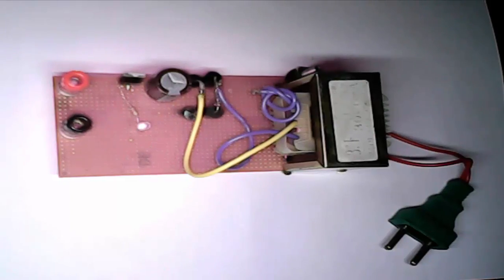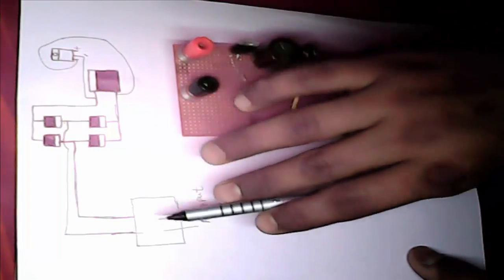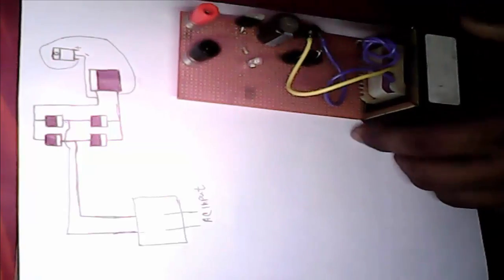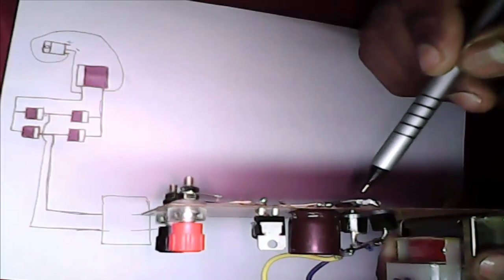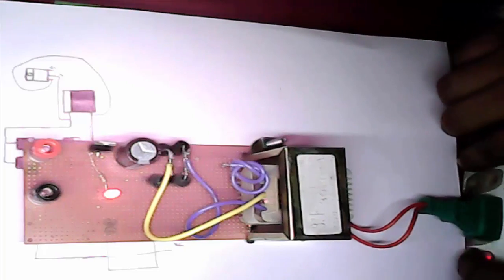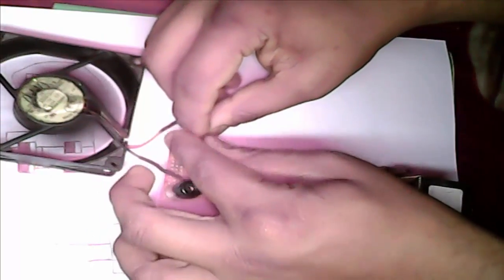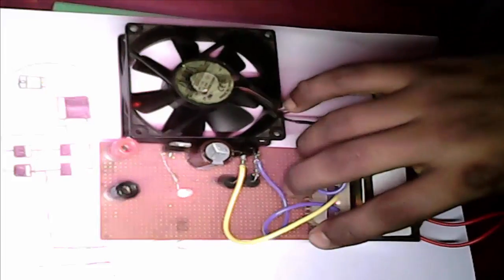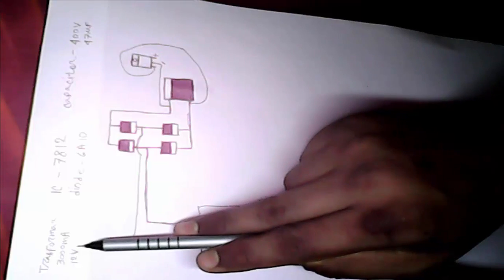how to make 12 volt battery charger (high quality)